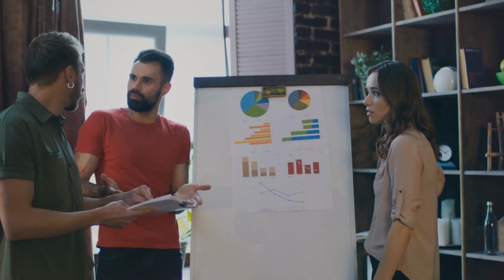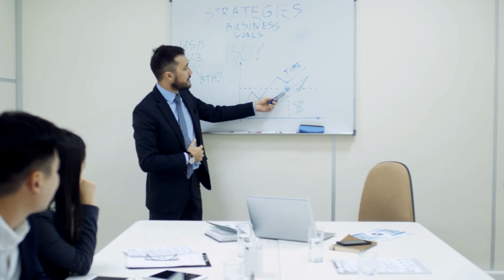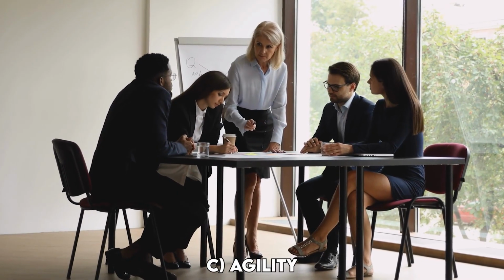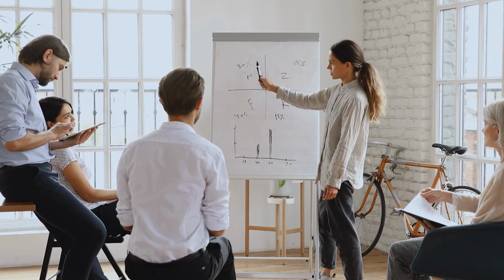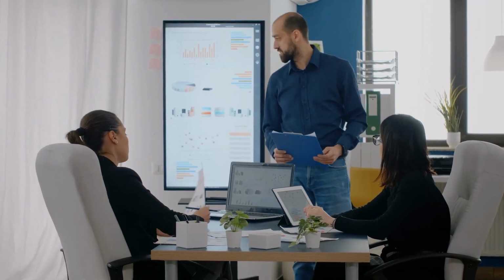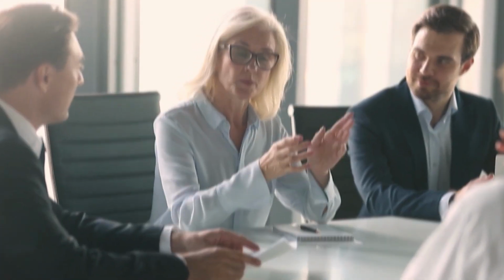Nash Equilibrium for Lean Startups Balancing Strategy and Execution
In the dynamic world of startups, the path to success is often fraught with challenges. This video delves into the application of Nash Equilibrium, a key concept in game theory, to the context of lean startups. We will explore how startups can leverage Nash Equilibrium to strike a balance between strategy and execution, ultimately enhancing their chances of success.

We help you build a sustainable, results-driven organization. Come see how: